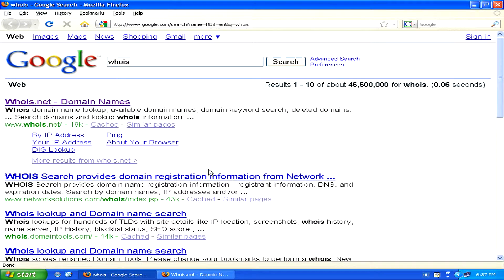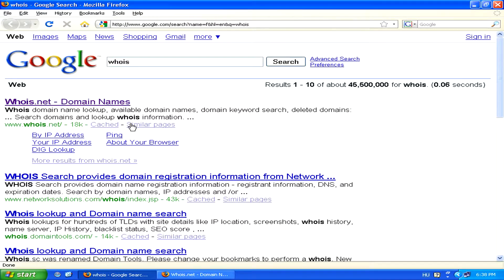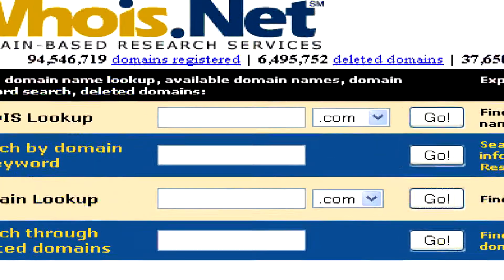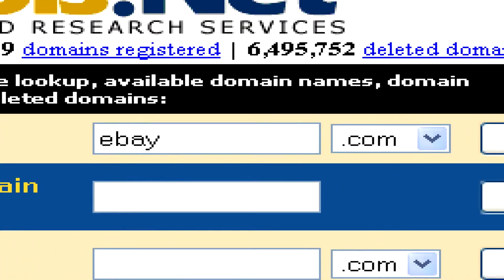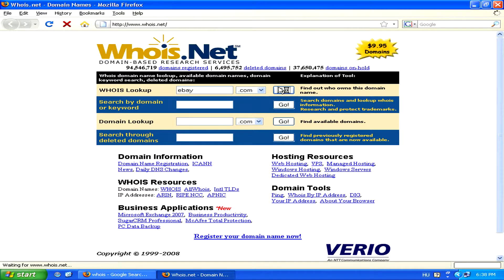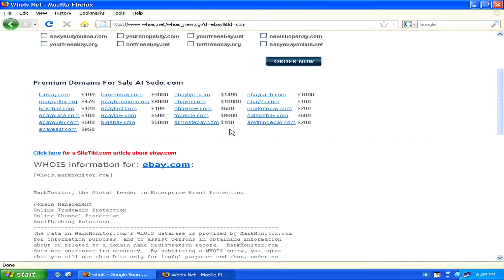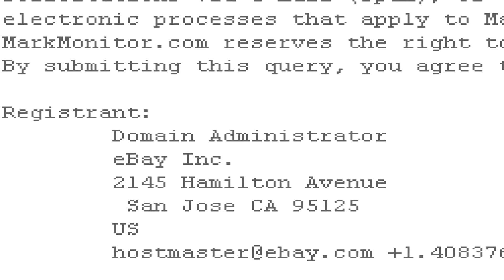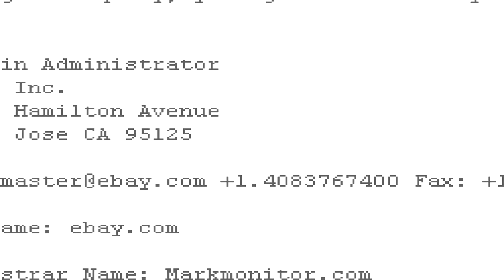Web Site & Internet Help : How to Find Out Who Owns a Domain?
Finding out who owns a domain can be as simple as searching a directory of all domains that are owned by people. Use whois.net to find out the owner of a domain or Web site with help from a Web designer in this free video on domain names.